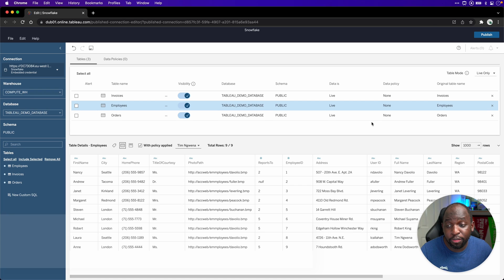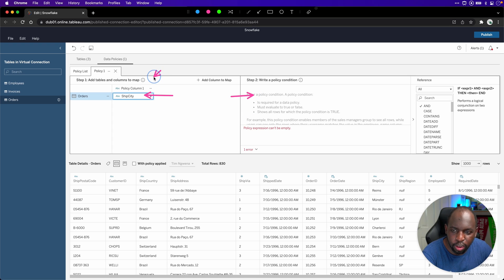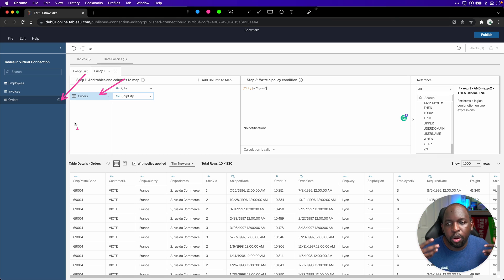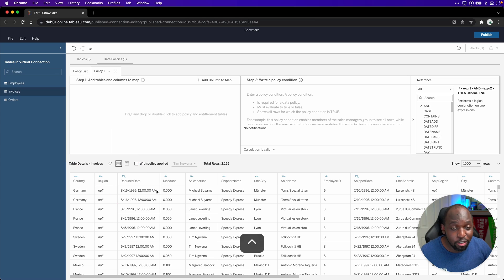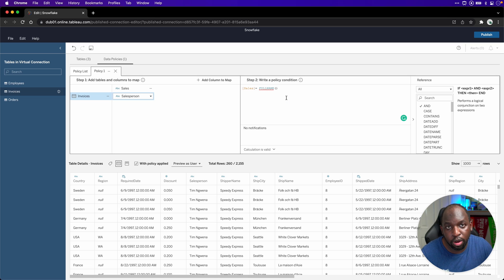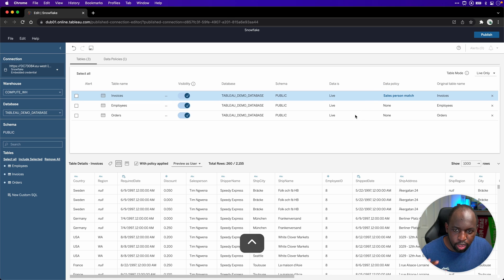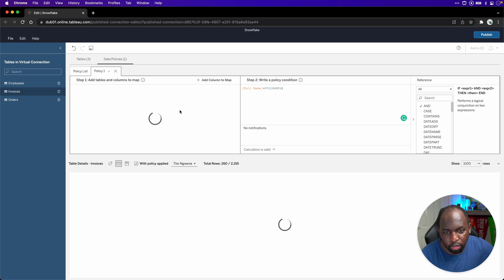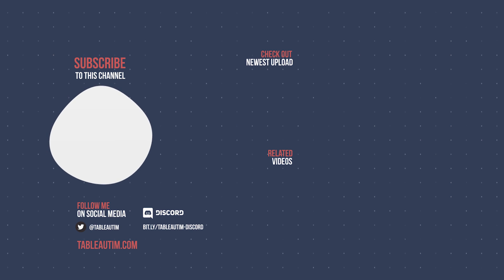Centralised row-level security: New in Tableau 2021.4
Centrally define and manage row-level security among data tables and have it consistently applied across all connected Tableau flows, data sources or workbooks that depend on that data.

Timestamps
0:00 - Intro
1:09 - Simple Data policy
4:00 - Create a policy on multiple tables
10:16 - Create a policy using an entitlement table